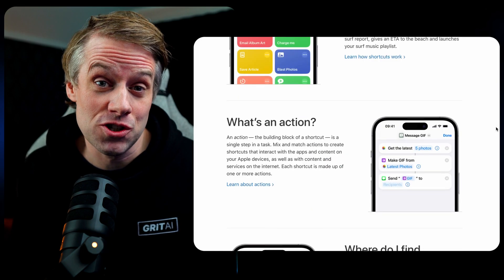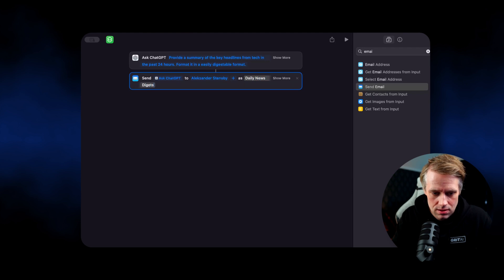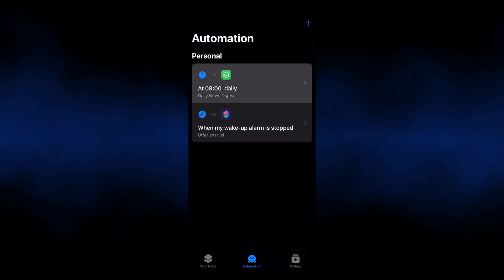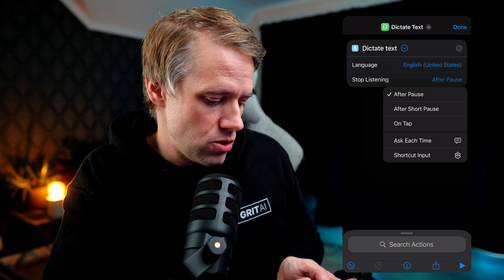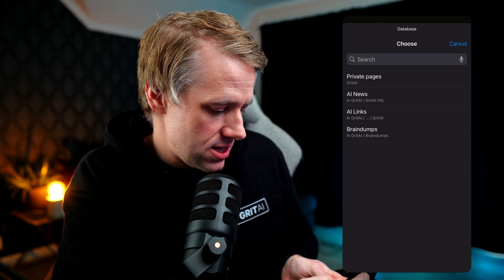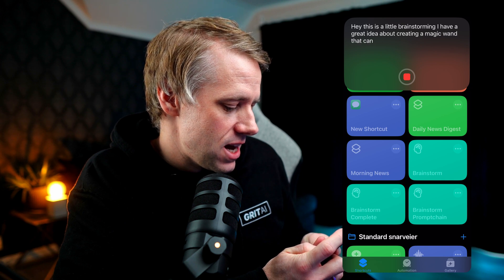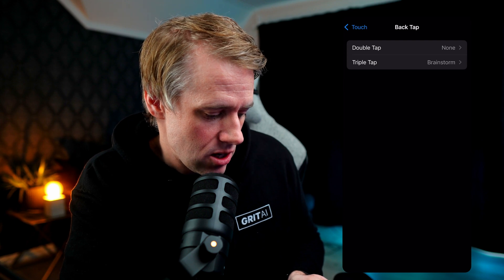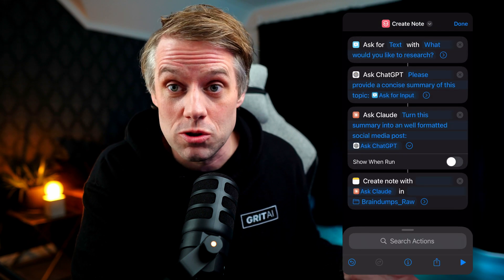The hidden iOS feature that lets you automate ANY AI assistant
Transform your iPhone into an AI command center! Learn how to create 3 powerful automation flows using Apple Shortcuts:

✔︎ AI News Digest - Get personalized news summaries in your inbox
✔︎ Voice-to-Notion - Capture and organize ideas instantly
✔︎ AI Research Assistant - Combine ChatGPT & Claude for enhanced productivity

No coding needed - just your iPhone/Mac and a few minutes to set up!

🎯 Timestamps:
0:00 - Intro
1:13 - Setup Requirements
1:38 - News Digest Automation
3:04 - Voice-to-Notion Flow
6:21 - AI Research Assistant
7:28 - Tips & Tricks
8:01 - Pro Tip
09:53 - Outro